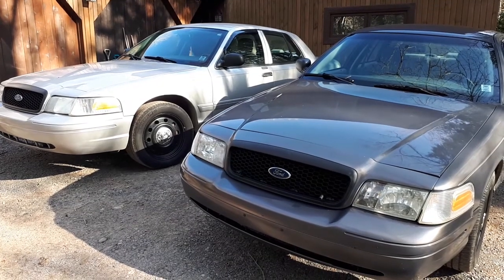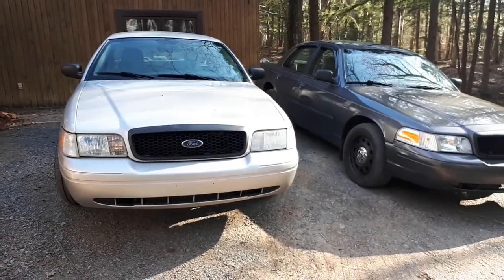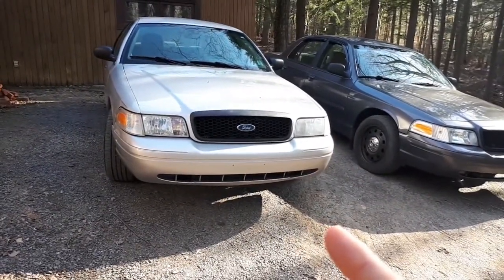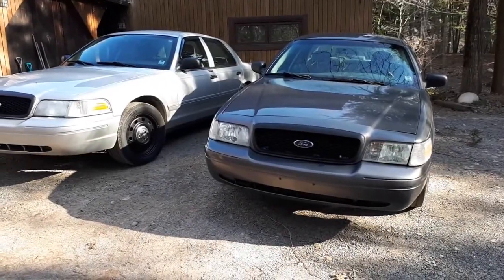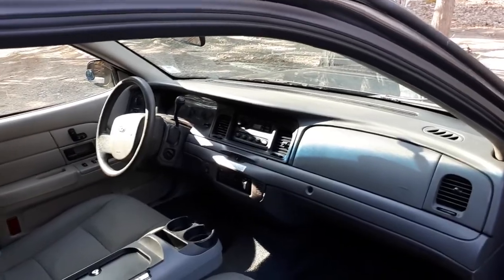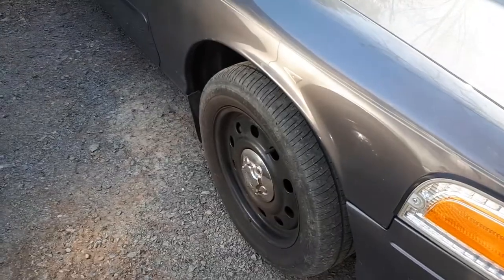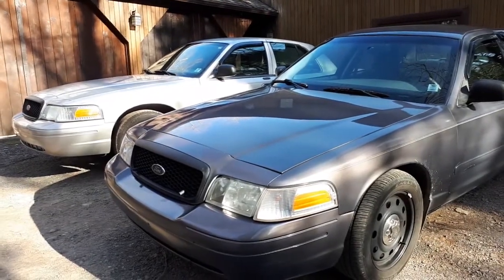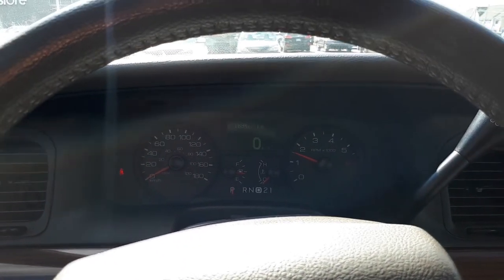Saying Goodbye & Which Crown Vic should you buy?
Saying goodbye to my LX :(.  And which Crown Victoria should you purchase? The Interceptor or civilian model?